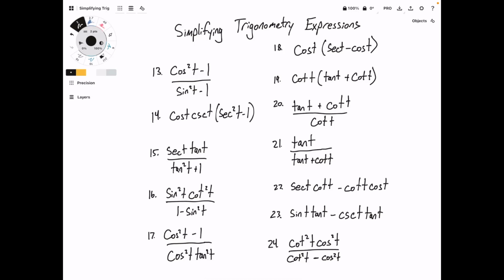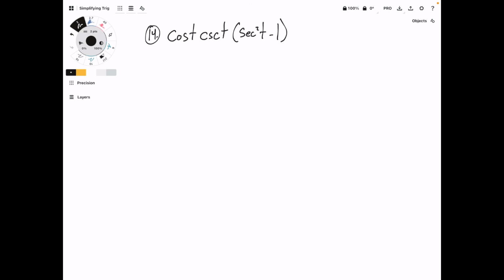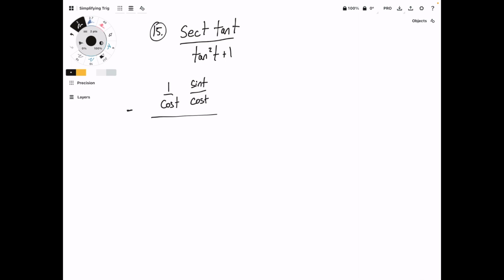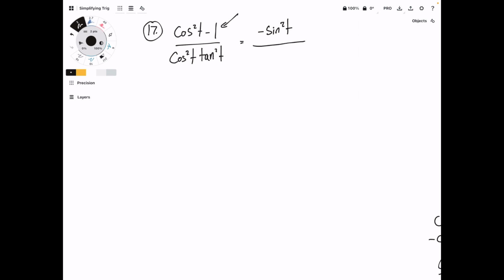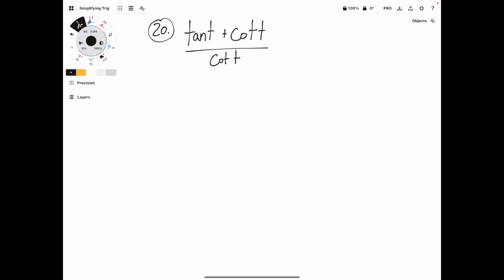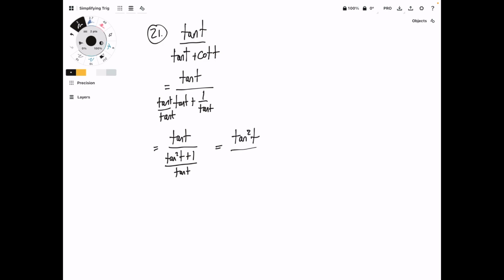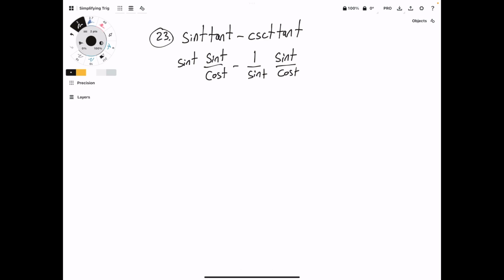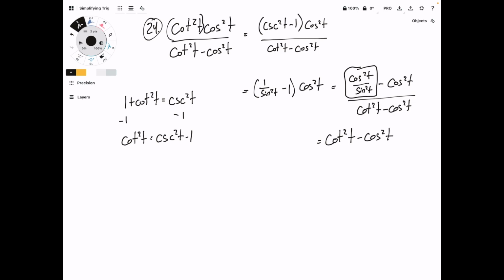Analytic Trigonometry - Simplifying Expressions - Questions 13-24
This video demonstrates how to simplify 12 trig expressions by using trigonometry identities, polynomial factoring, and some good old fashioned problem solving skills.